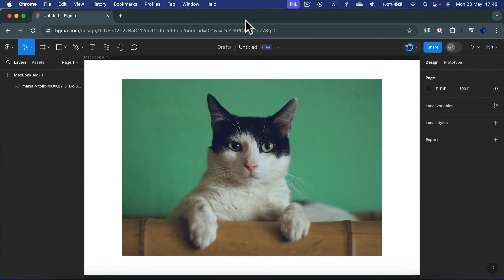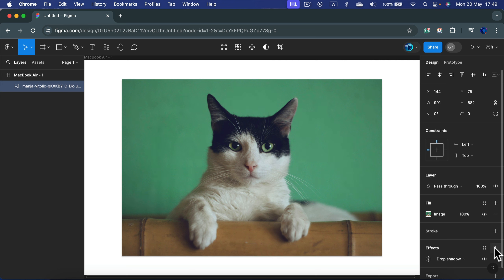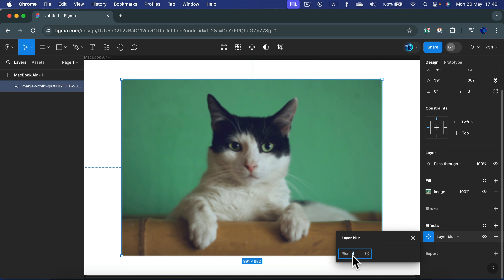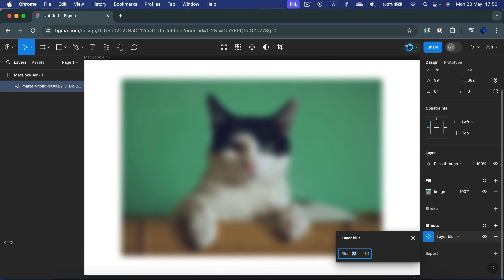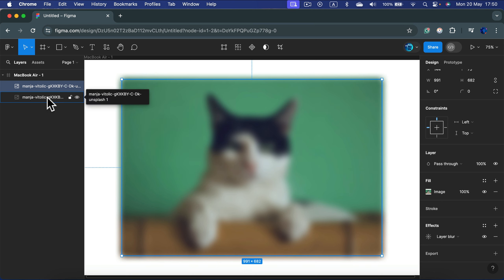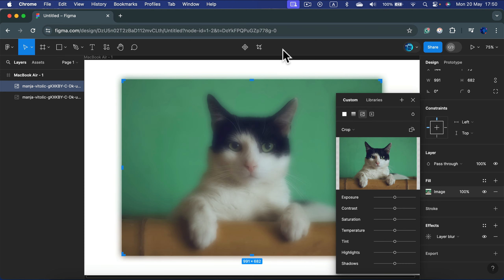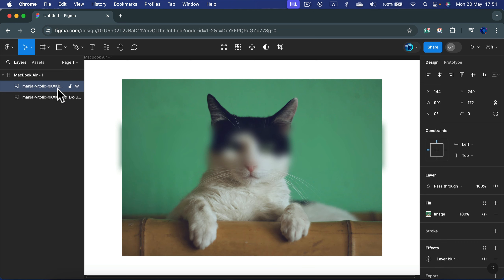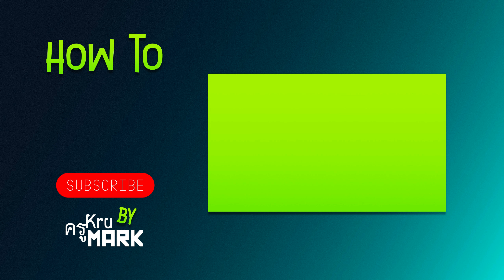How to Blur an Image in Figma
Learn how to blur an image in Figma with our comprehensive tutorial! Follow our step-by-step guide to apply blur effects to your images, enhancing your designs with a professional touch. Discover how to select your image, use the blur tool, and customize the intensity and style of the blur effect. Elevate your design projects by mastering image-blurring techniques in Figma. Watch now and take your skills to the next level!